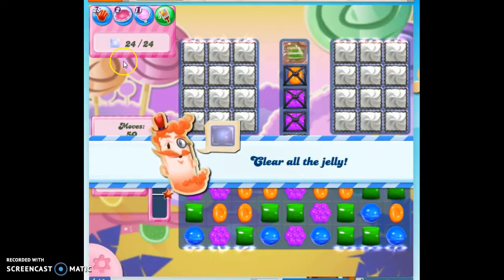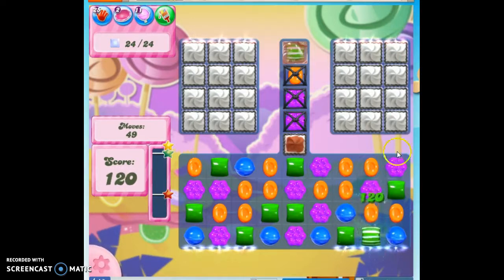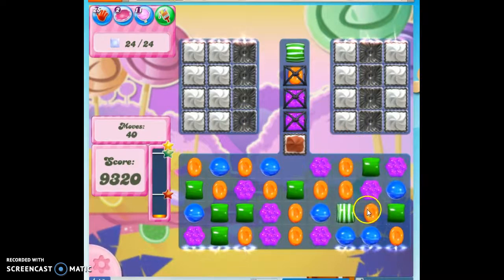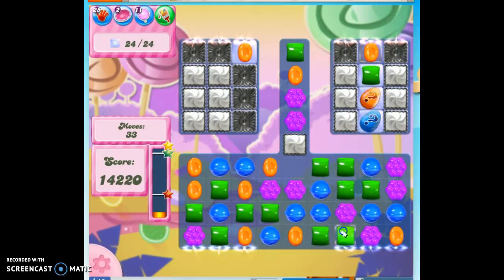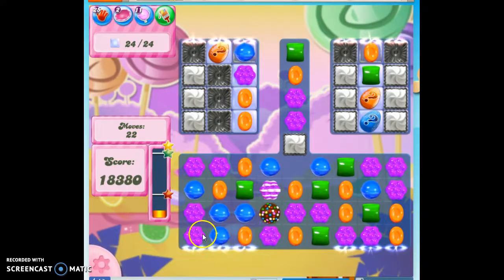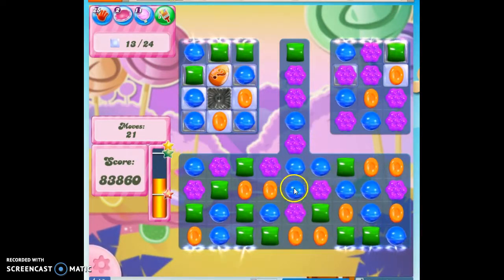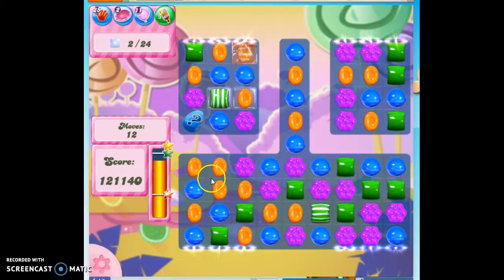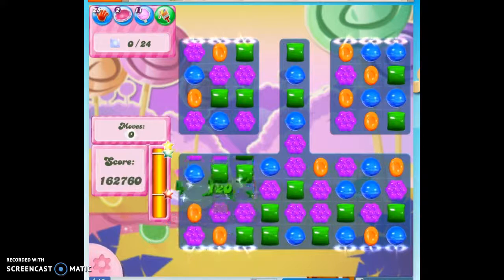Candy Crush Level 300 Audio Talkthrough, 3 Stars 0 Boosters